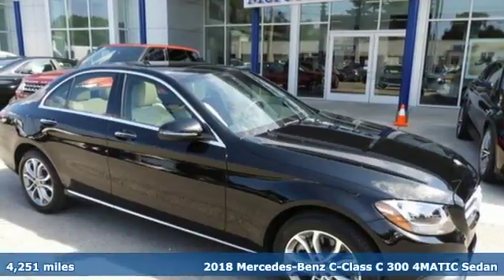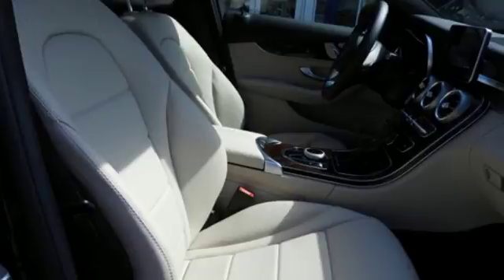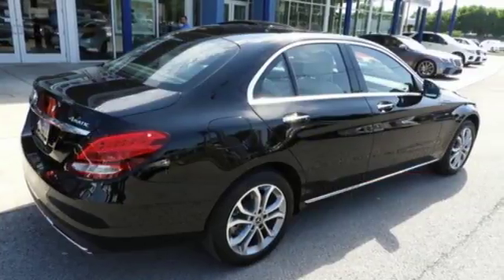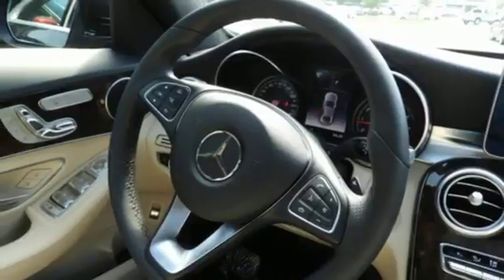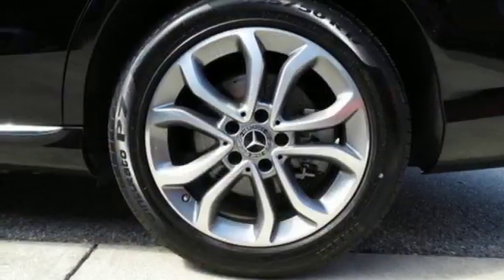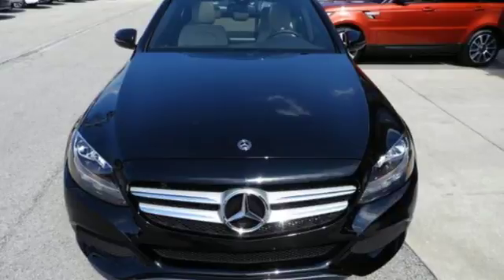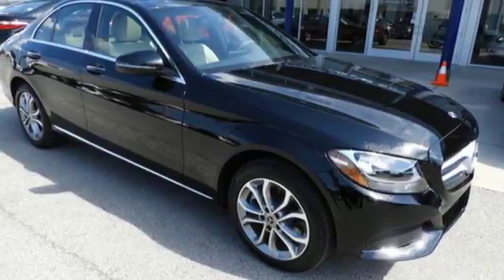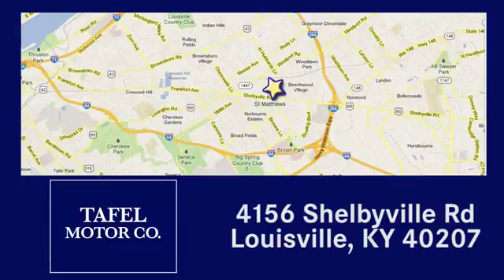2018 Mercedes-Benz C-Class Louisville KY Elizabethtown, KY US11341 - SOLD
Year: 2018
Make: Mercedes-Benz
Model: C-Class
Trim: C 300 4MATIC Sedan
Engine: 4 Cyl. 2.0 L
Transmission: Automatic
Color: Black
Interior: Silk Beige/Black
Mileage: 4251
Stock #: US11341
VIN: 55SWF4KB6JU242761
P Clean CARFAX. Black 2018 Mercedes-Benz C300 4MATICA® 9-Speed Automatic 2.0L I4 Turbocharged, Android Auto, Apple CarPlay, Blind Spot Assist, Heated Front Seats, KEYLESS GOA®, Panorama Sunroof, Premium Package, SD-Card Navigation Pre-Wiring, SiriusXM Satellite Radio, Smartphone Integration, Smartphone Integration Package.Recent Arrival! 32/23 Highway/City MPG

Address:
4156 Shelbyville Road